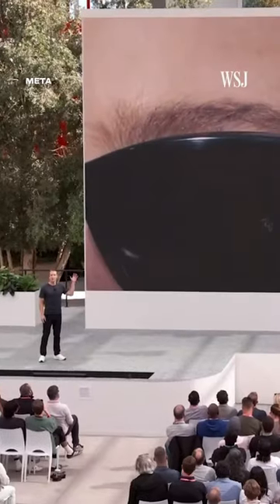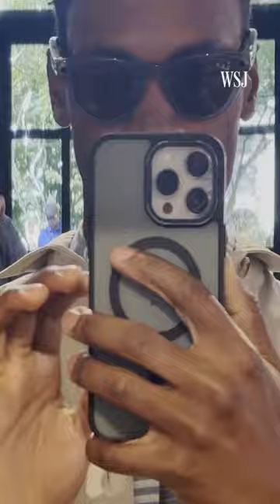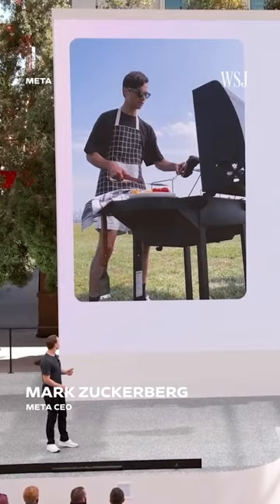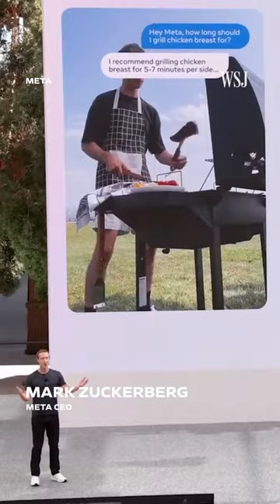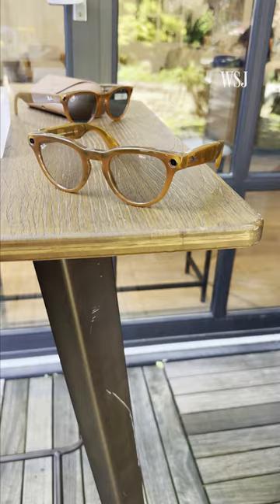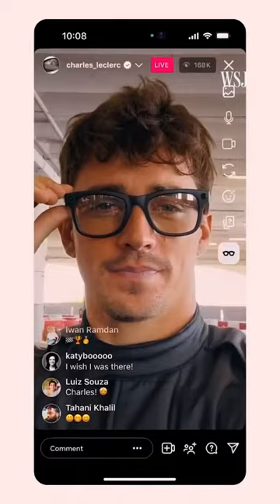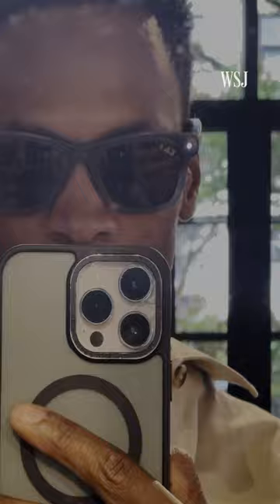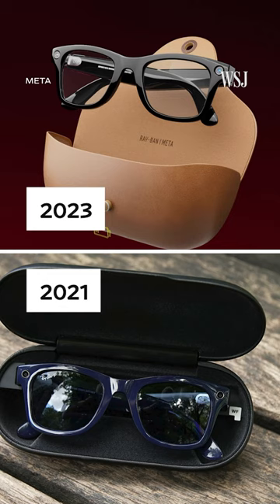4 features that make Meta's New Ray-Ban Smart Glasses better